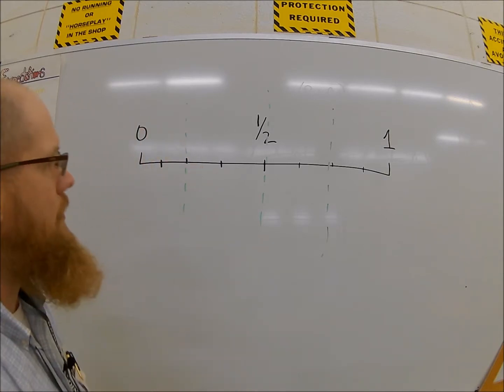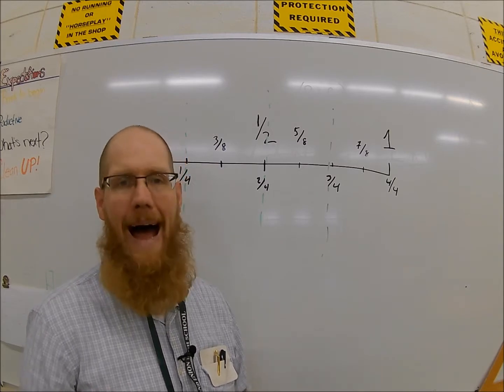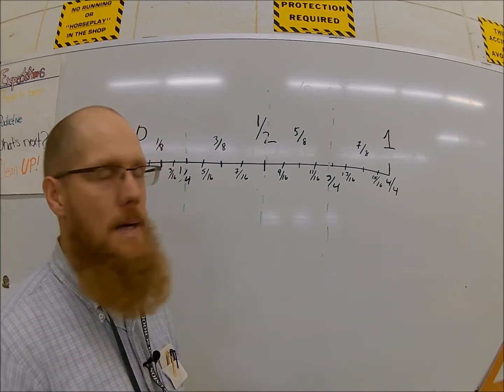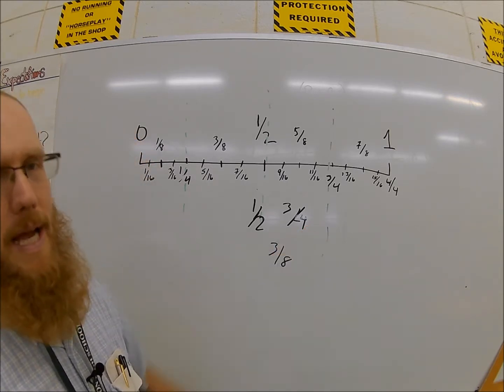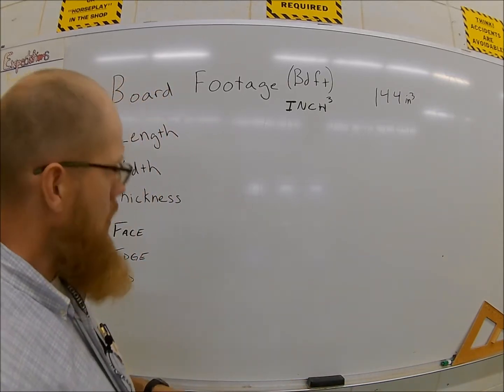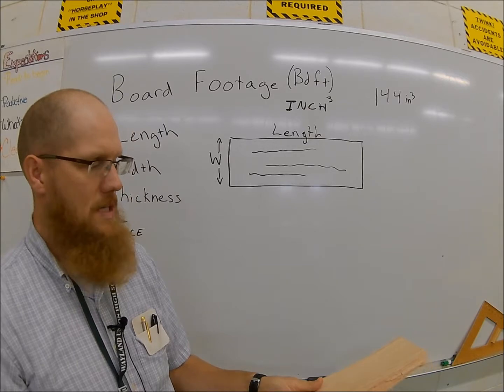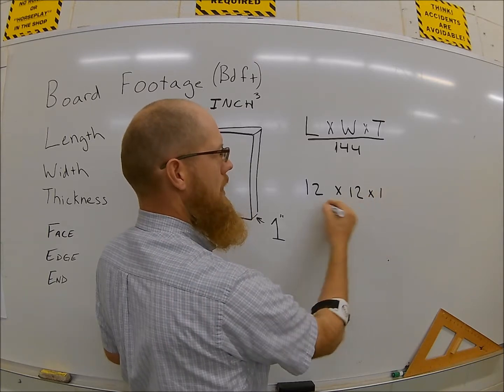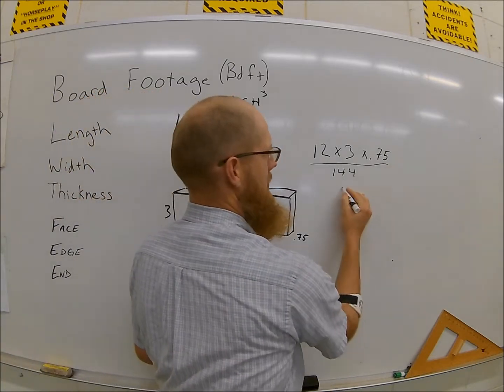Ruler and Board Footage